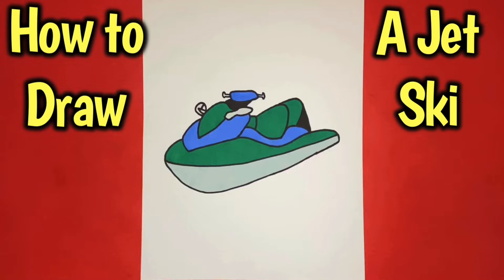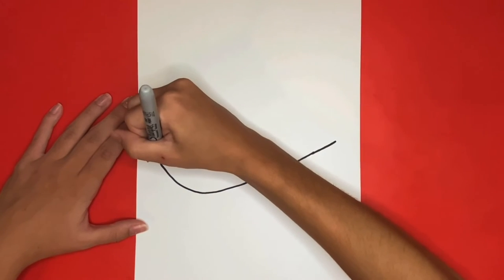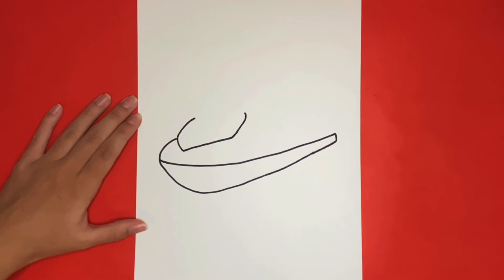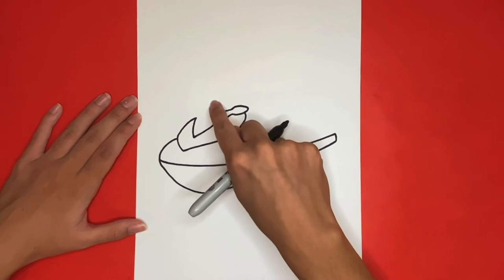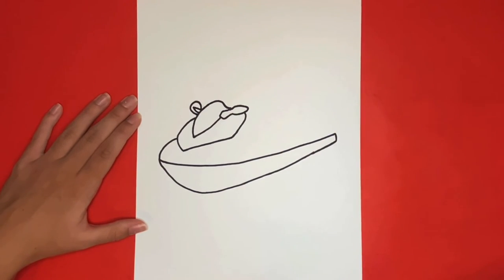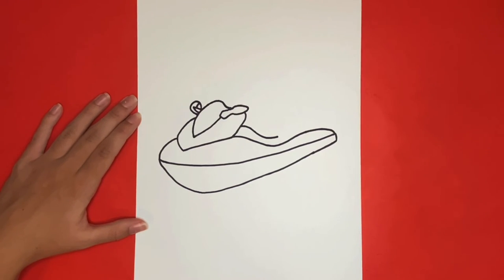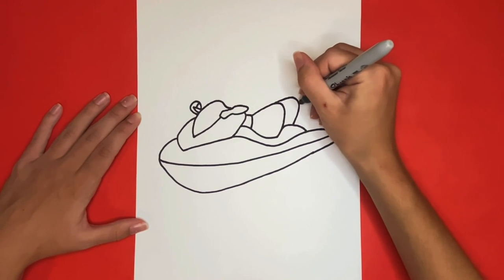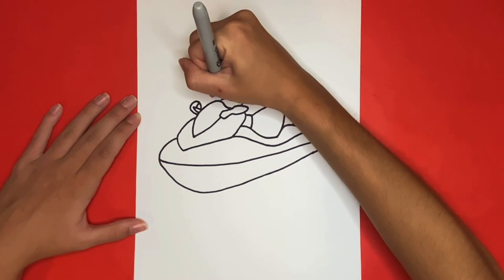How to Draw a Jet Ski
Today we are going to be learning how to draw a Jet Ski! This is my first drawing of a Jet Ski also known as a WaveRunner or Sea-Doo! Is there anything else you would like to learn how to draw that is similar to a Jet Ski?